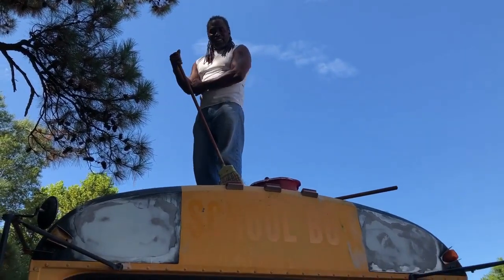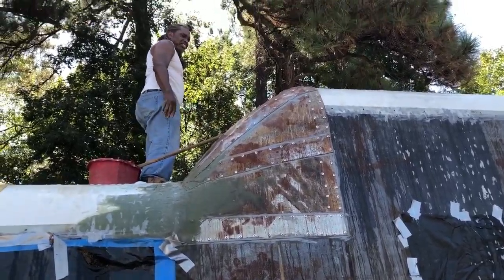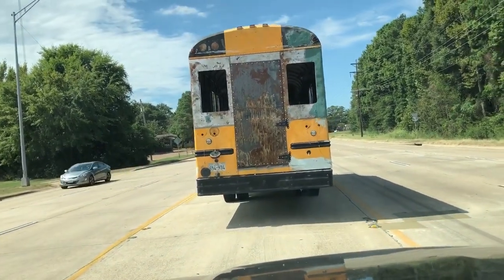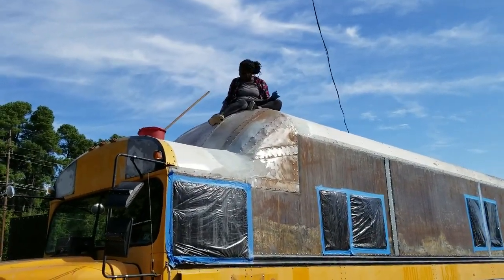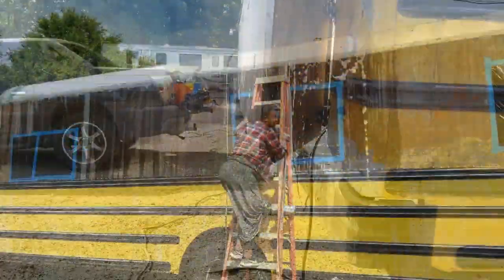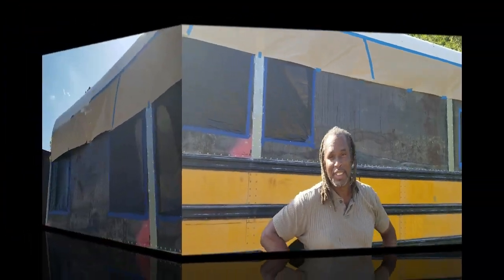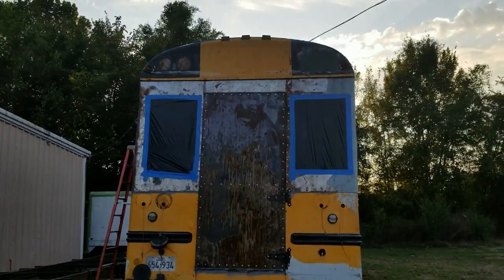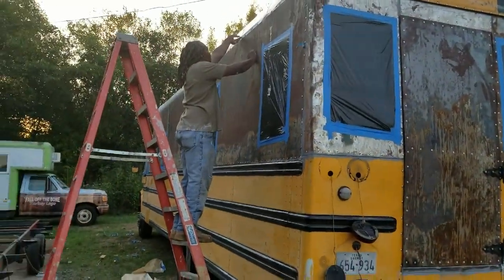School Bus Conversion| Skoolie Build |Painting Series II| Henry's Tropi Cool| Skoolie Weight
Hey Y'all!!! In this video, we paint our roof and part of our roof raise transition, give y'all a sneak peek of the windows we chose and get our SKOOLIE empty weight! We are so excited to show y'all what we have in store for our future tiny house on wheels. Please watch til the end for the reveal of our Skoolie update! hope to inspire! Enjoy! Many Blessings to Y'all!